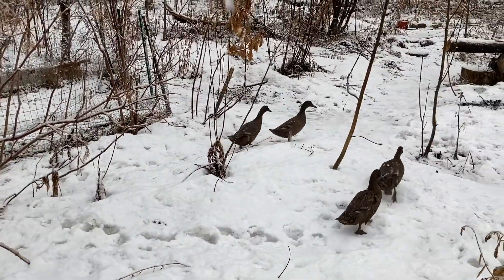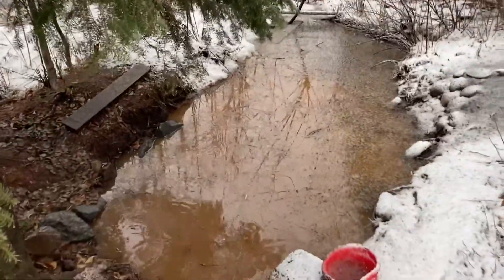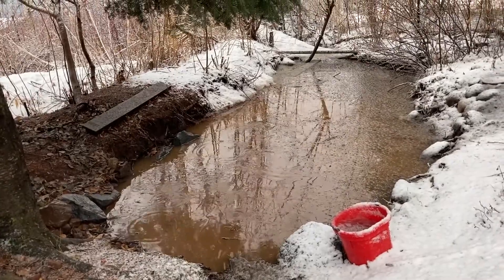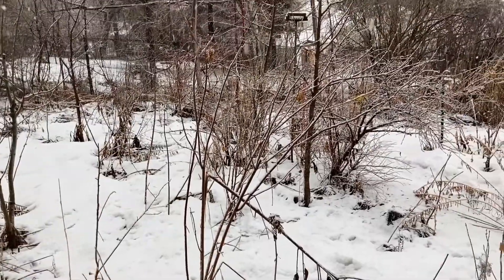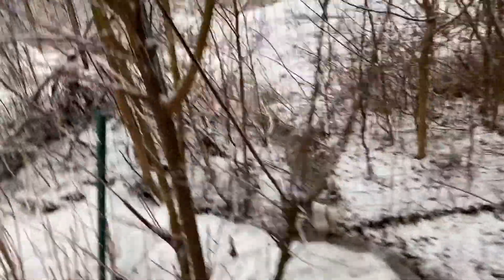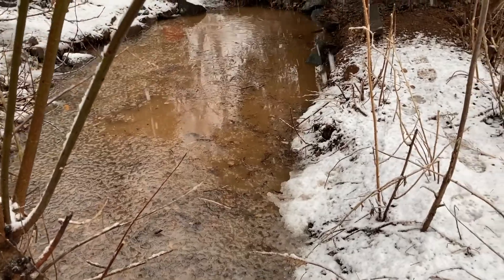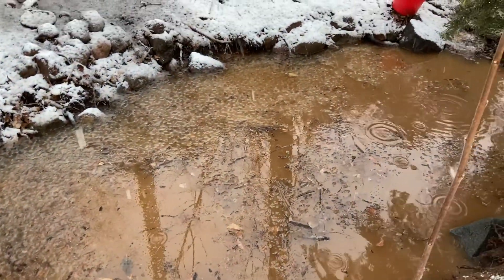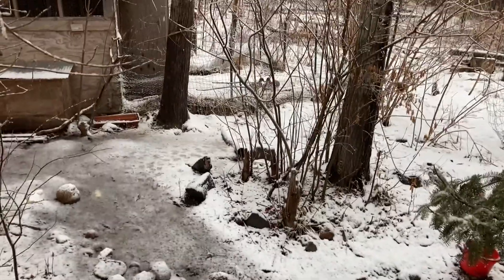Hand Dug Pond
Taking a look at our hand dug pond filling up in early spring.
Blue Forest Plants is a permaculture nursery located in Northeastern Minnesota.  We focus on edible, medicinal, and useful plants that are cold hardy.

We are developing videos to share our experiences and help others make connections with the natural world so we can all grow together more..